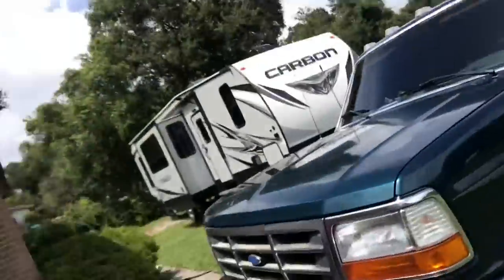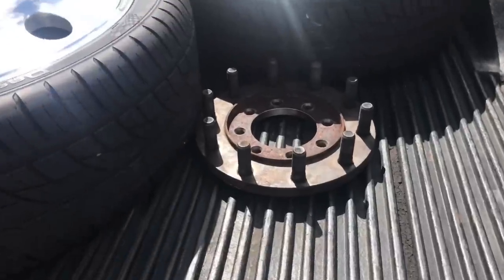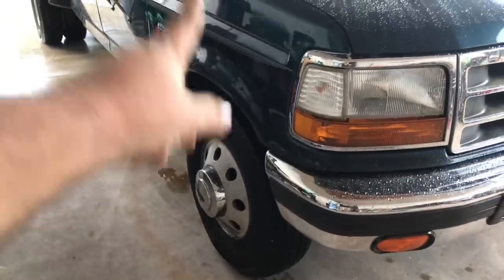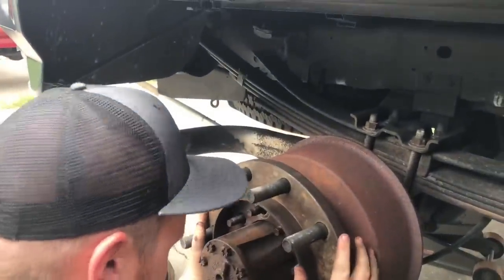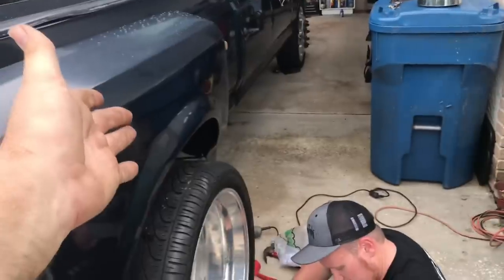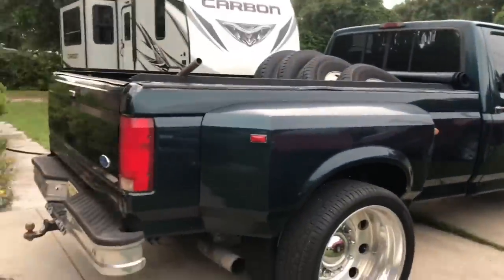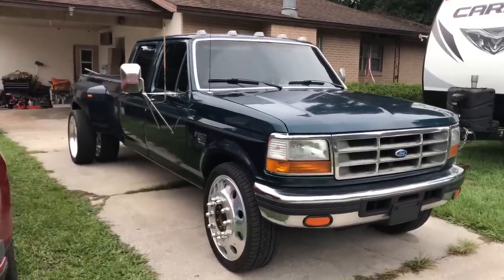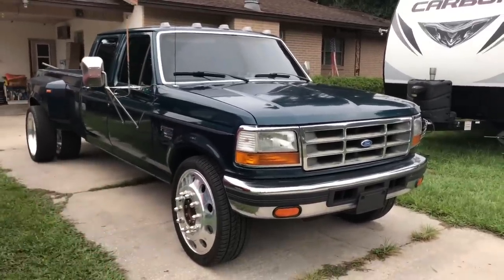24” ALCOA Wheels on 1997 Ford F-350 dually powerstroke 7.3 diesel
Hope y’all enjoyed this video, this new build be one in the books and will give y’all some great content.

Trucks
F250
F350
Superduty
Diesel
Mbrp
Diamond eye
Straight pipe
3”drop
5” pipe
TS 6 position chip
Turbo back
Dually
K&n
Bulletproof
Lifted
Offroad
7.3
Flogrown
Ford
Project build
Show truck
Daytona truck meet
OBS
Old body style
Chevy
Gmc
Dodge
Cummins
Duramax